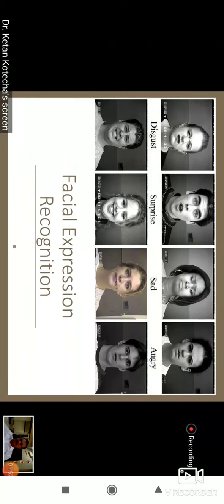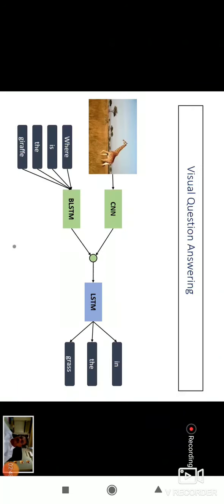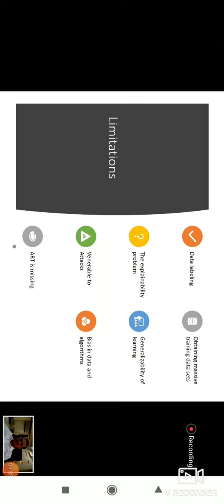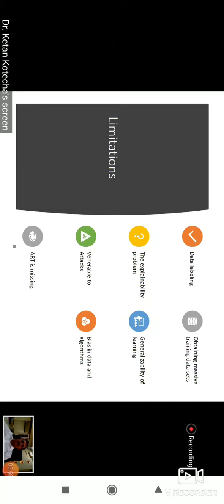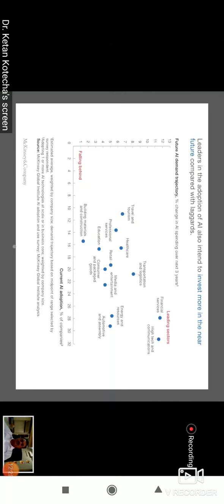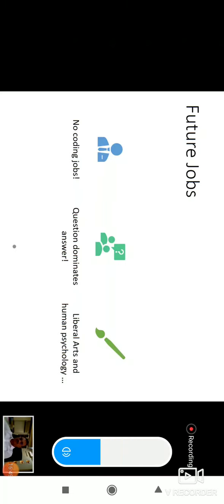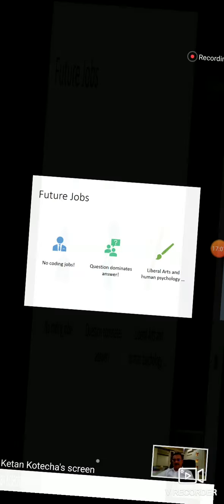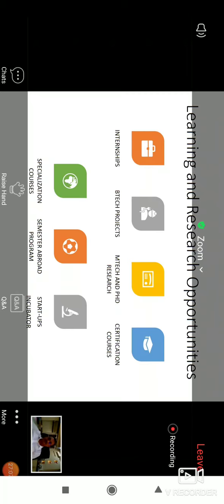AI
Technology point of view